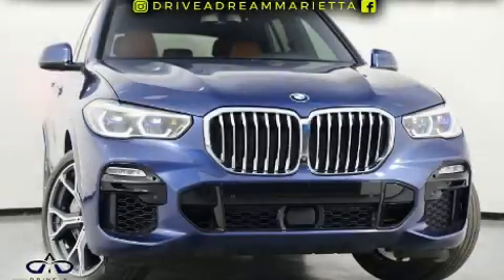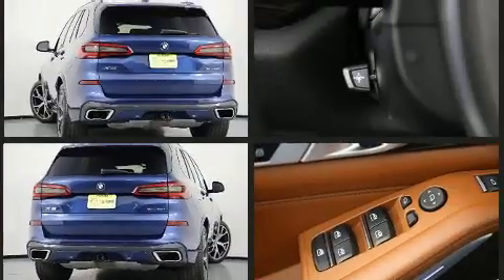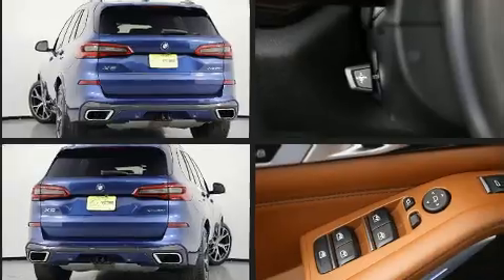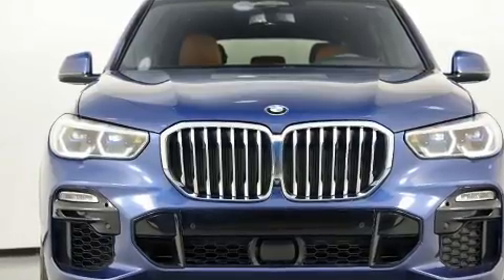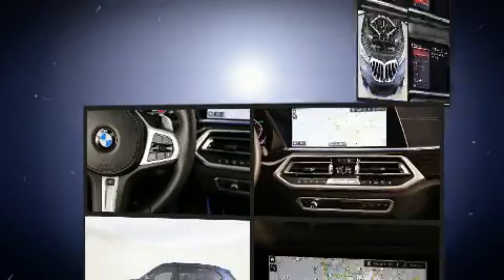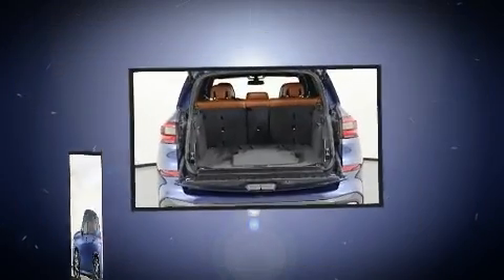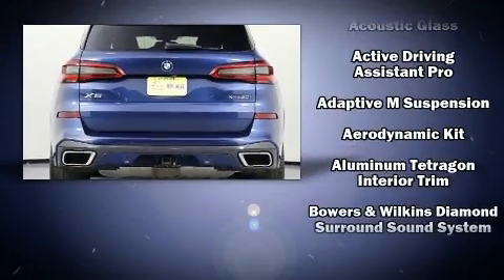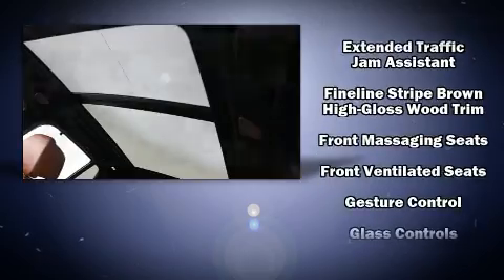2019 BMW X5 in Marietta, GA 30062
Drive A Dream
1106 Cobb Parkway N

The 2019 BMW X5 With less than 20,000 miles on the odometer, this vehicle is constructed with the discerning driver in mind. Smooth gearshifts are achieved thanks to the powerful 8 cylinder engine, and for added security, dynamic Stability Control supplements the drivetrain. The engine breathes better thanks to a turbocharger, improving both performance and economy. It includes heated seats, leather upholstery, a built-in garage door transmitter, automatic dimming door mirrors, heated door mirrors, cruise control, a trailer hitch, and power front seats. For drivers who enjoy the natural environment, a power moon roof allows an infusion of fresh air. Audio features include an AM/FM radio, steering wheel mounted audio controls, A 20 gigabyte hard drive, and more than 20 speakers, providing an unparalleled richness of audio. BMW ensures the safety and security of its passengers with equipment such as: dual front impact airbags with occupant sensing airbag, front side impact airbags, traction control, brake assist, a security system, an emergency communication system, and 4 wheel disc brakes with ABS. You'll never lose visibility with rain sensing wipers, which activate automatically when the drops start to fall. We know that you have high expectations, and we enjoy the challenge of meeting and exceeding them! Stop by our dealership or give us a call for more information.